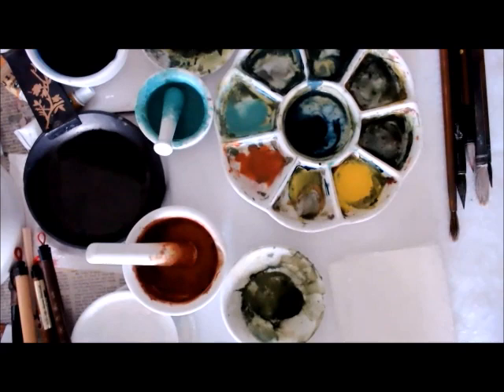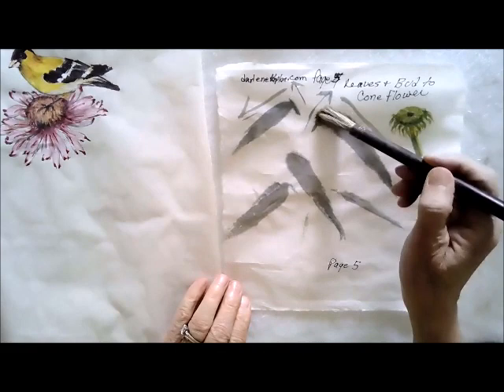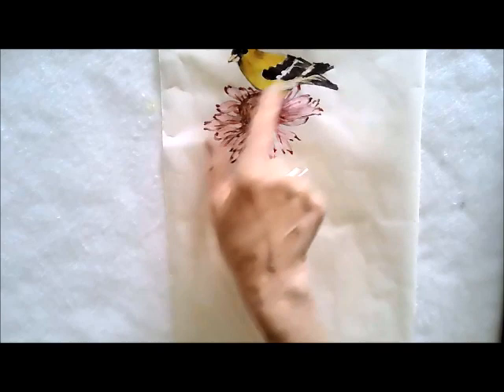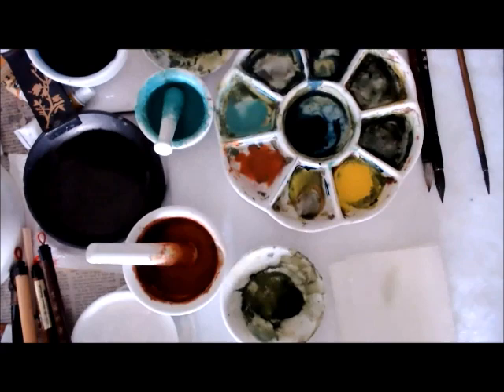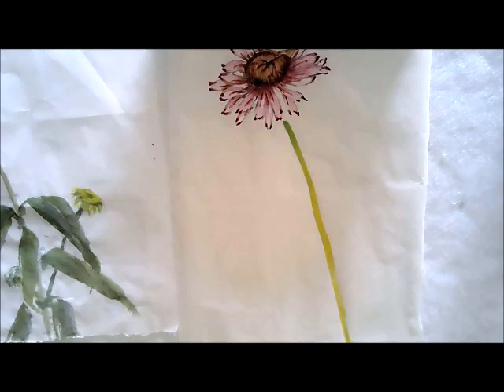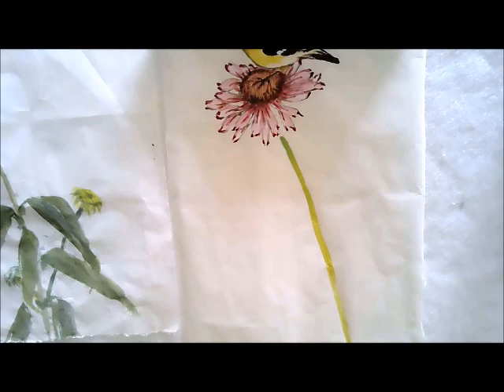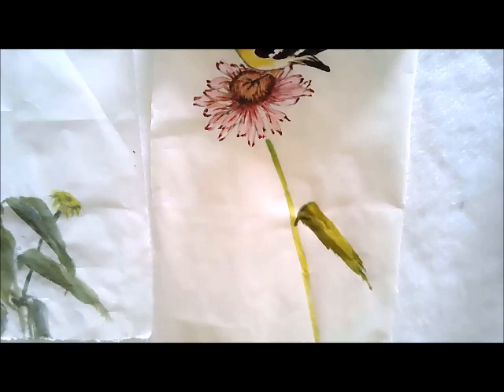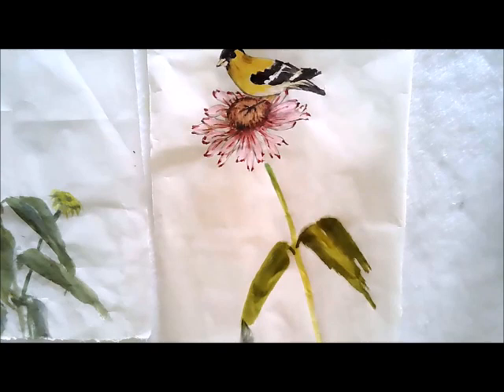Oriental brush painting of Adding stem and leaves to Coneflower and Goldfinch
Step by Step method of teaching oriental brush painting of leaves added to coneflower with goldfinch.  Taught by Darlene Kaplan international award winning artist and instructor for well over 40 years.
Kaplan studied from Henry Woo yue-kee in Alexandria, VA and in Martha's Vineyard.